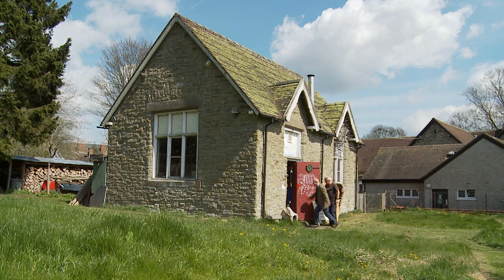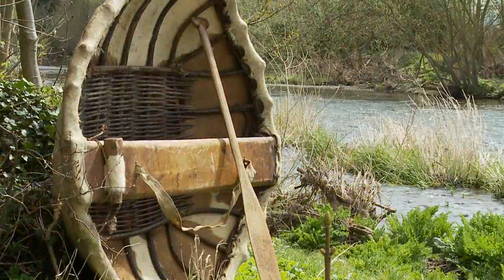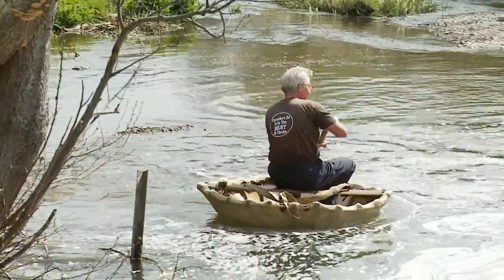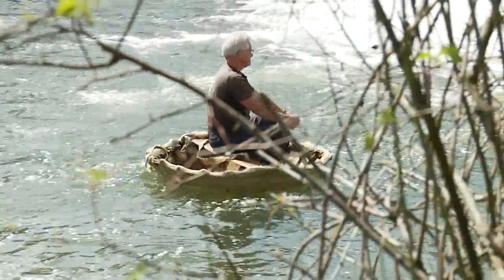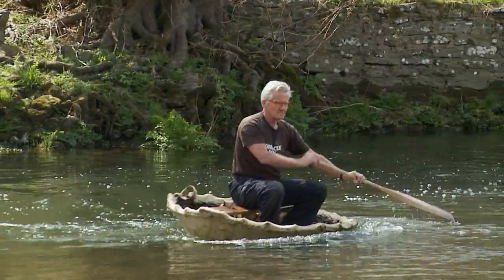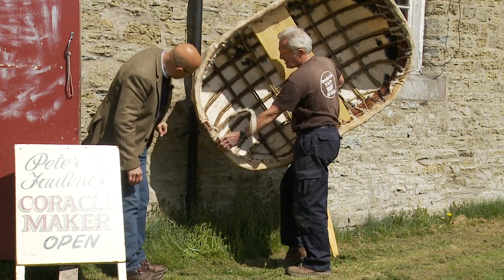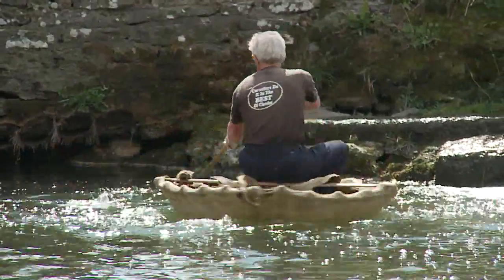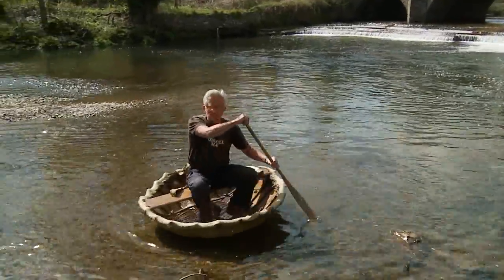The Bald Explorer meets the Coracle Man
Peter Faulkner has been making coracles for the past 25 years. He talks to Richard Vobes, the Bald Explorer, about how he first got started and a little about the history of this ancient craft.

Based in Leintwardine in north Herefordshire, Peter paddles his coracles on the River Teme which is close to his old school house workshop. Over the years he hasn't restricted himself to just this river, but has explored other larger water courses.

The Bald Explorer is a series of videos that seek to discover the British way of life, crafts and history, recording it in HD video for viewers to enjoy across the world.

You can find out more about Peter Faulkner, the Coracle Man, at his